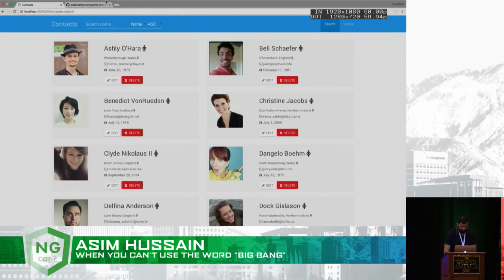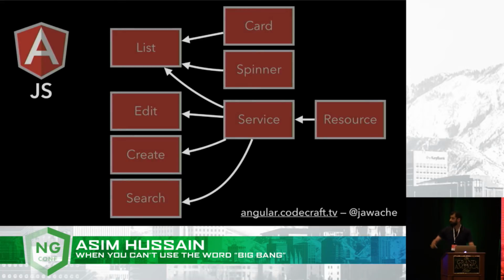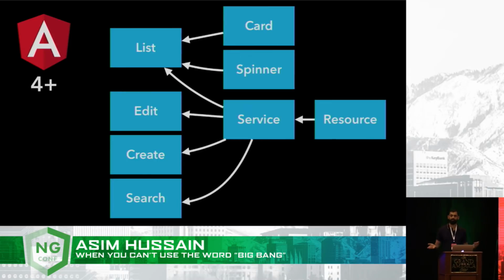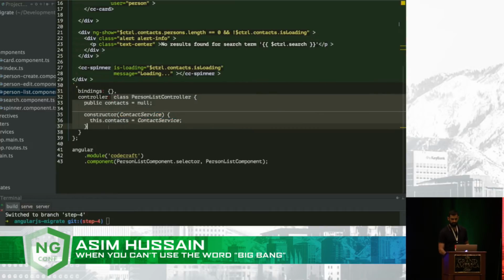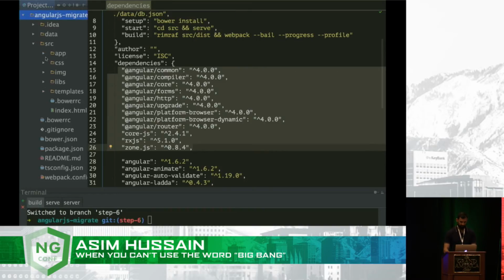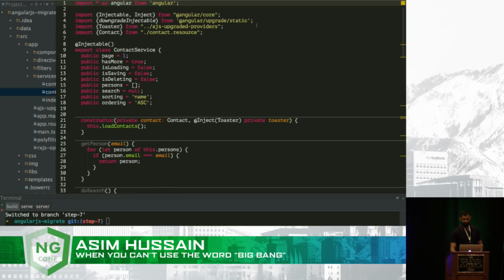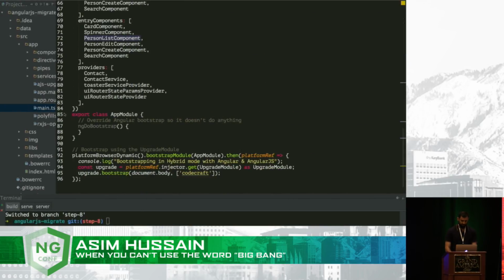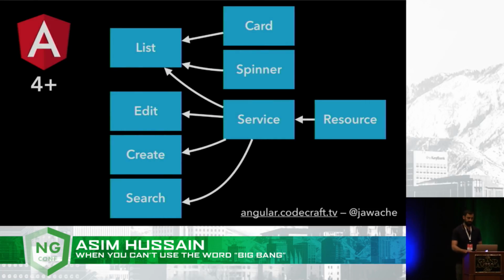When You Can’t Use the Word “BIG BANG” - ASIM HUSSAIN